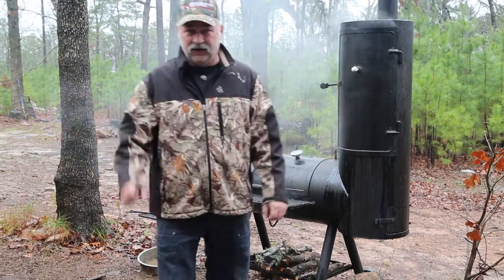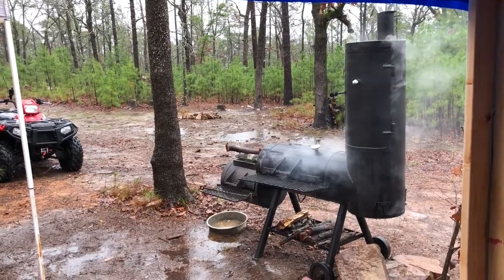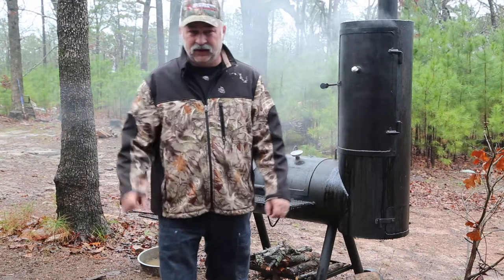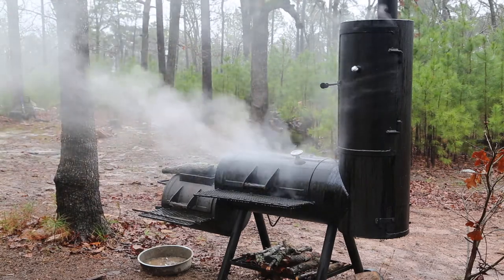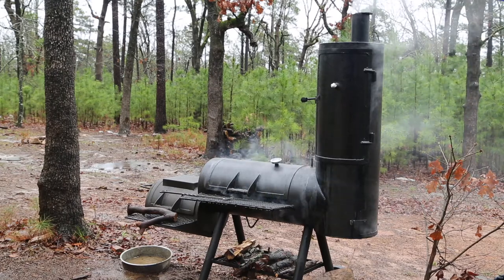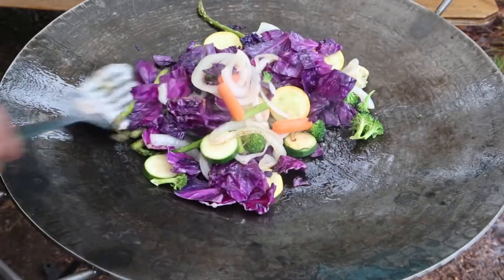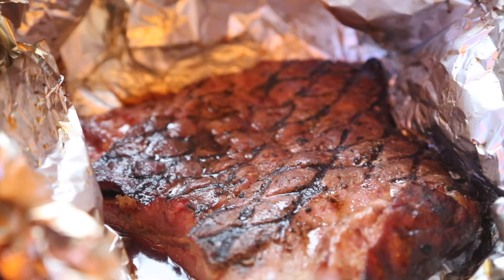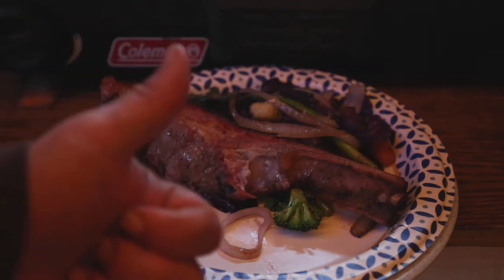Smoking In The Rain, Oklahoma Joes Smoker, Off Grid, Discada Veggies.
Juts sharing some fun footage, smoking in the rain on the Oklahoma Joes Smoker. Off Grid Cooking on the Smoker. Stir Fry Veggies on the DIscada Cooker. .

We often have other items we review, or free downloads etc.

We want to thank you for taking the time to watch the video and as always if you like this video, click subscribe for even more fun videos to come. (Plus its FREE to subscribe, how fun is that.)

We are making this channel as a -place to learn together everything outdoors. From Cooking on grills, smokers, camp fires, to camping and fishing in the great outdoors.

Part of making a house a home is a peaceful outdoor living area. We will share things to do in your own backyard and how you to can enjoy living in the peace and quite of your own personal retreat, straight  out the back door.

Heartland Outdoor Living Team (HOLT Channel)  celebrates cookingl and outdoor adventure. Sometimes we tote a Coleman PopUp Camper (RV), Sometime we tote a Hammock and a backpack.

* Debt Free Off Grid Cabin
* Off Grid Mini Cabin Series
* Off Grid Cabin Building
* Camp Cooking
* Camping Tips & Tutorials
* Cooking with a Smoker and Cast Iron
* Discada Cooking
* Gear and Product Reviews
* General Camping tips
* Travel Vloggs
* Outdoor Living even in the Back Yard.
* Turn your Back Yard into an Oasis.

Base Camp Hot Water Heater,

Olight i1R EOS

Books:
101 Things to do with a dutch oven

Fun Stuff:
iGrill 2 Thermometer $99
Rubber Maid Com Food Tote $19
River Country Thermometer $19
Lava Lock Smoker Gasket $18
XL Bamboo Cutting Board $15
Webber 7416 Charcoal Starter $15
Bays Mineral Oil for Cutting Board $8
Webber Apple Wood Chips $4

Biolite Off Grid Cabin Lighting